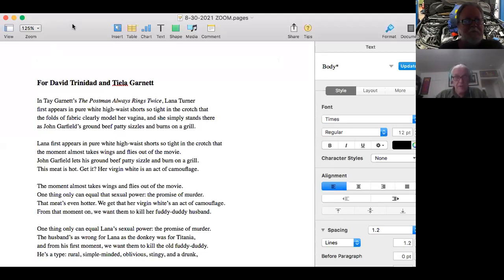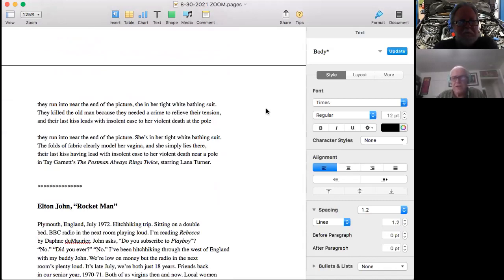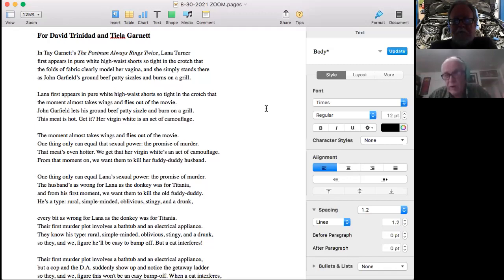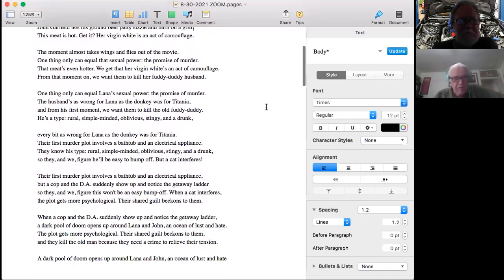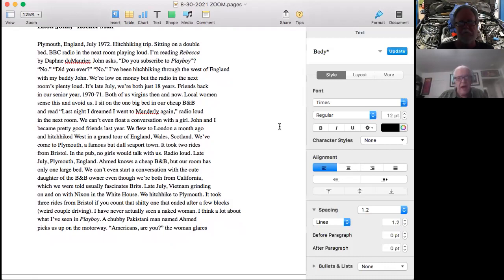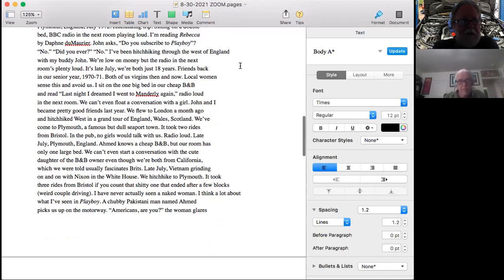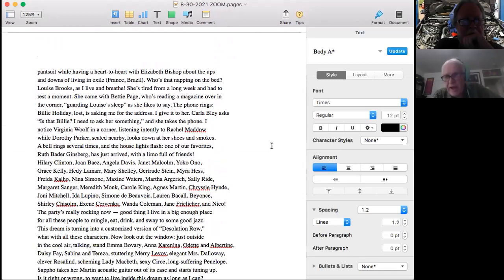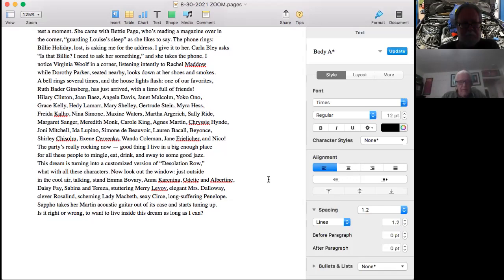Mechanics of Poetry SEASON 2 Episode 4 James Cushing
Don Kingfisher Campbell hosts the analysis and discussion of three poems by James Cushing with the author.